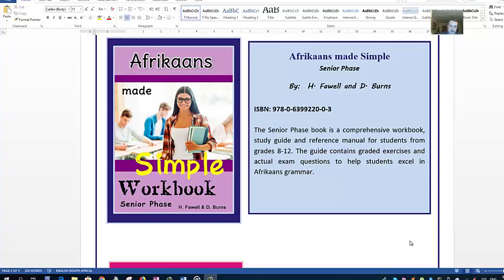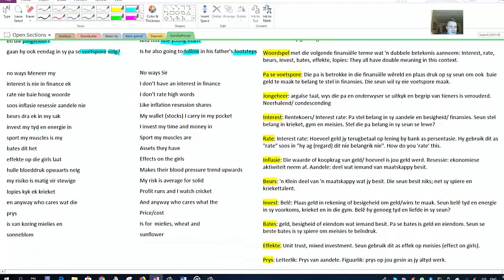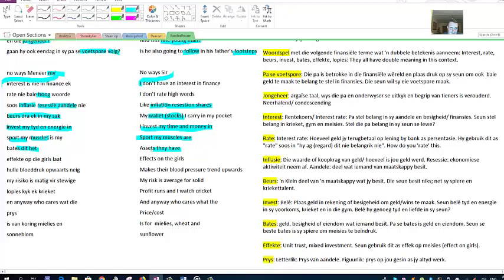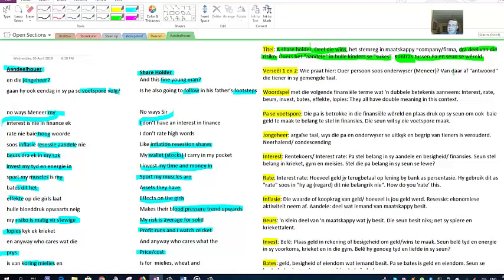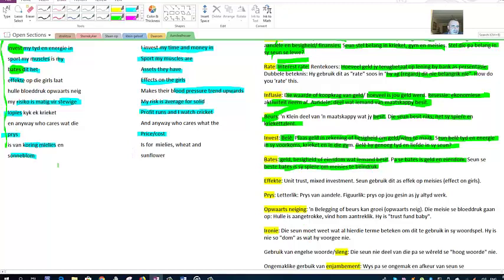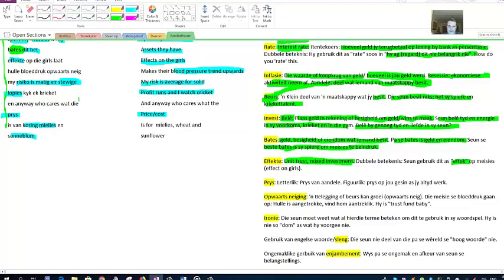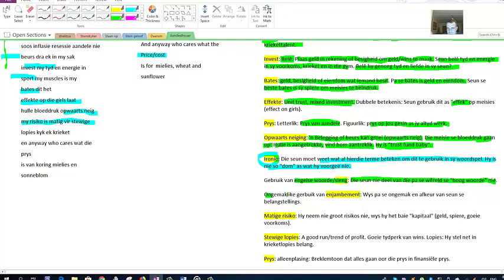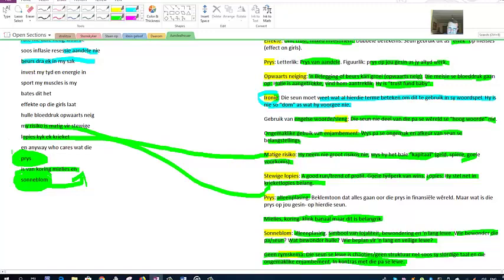Summary of Aandeelhouer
Get Afrikaans Made Simple at CNA stores.